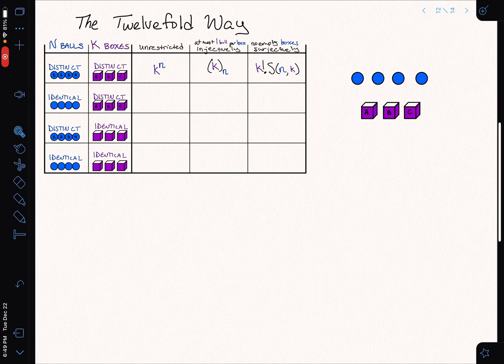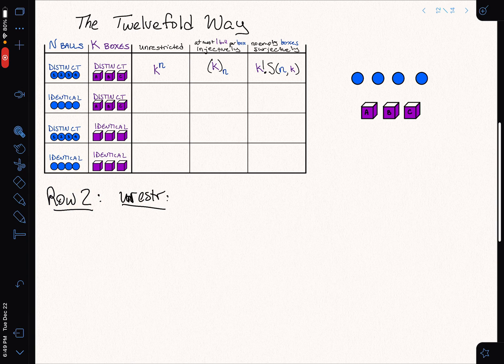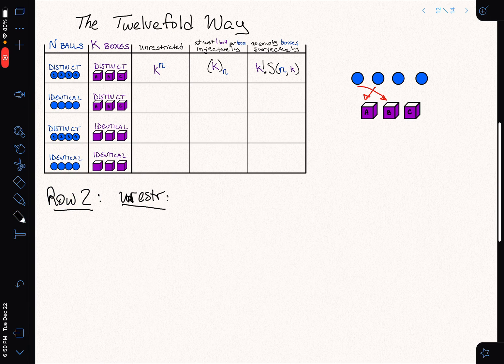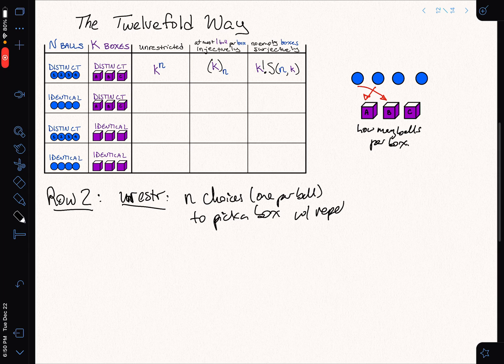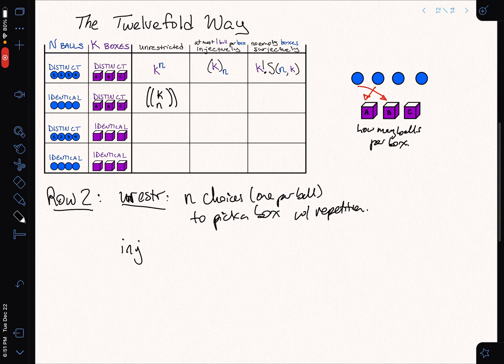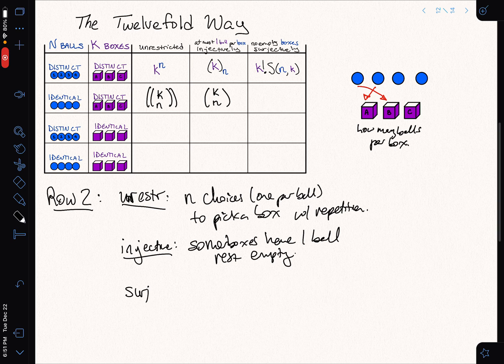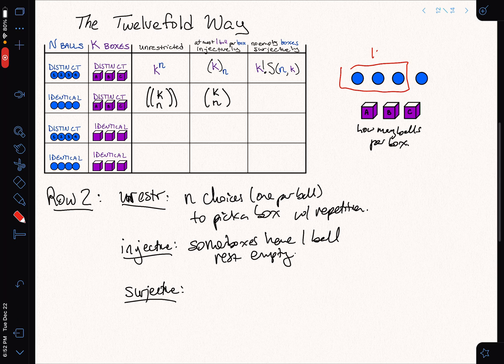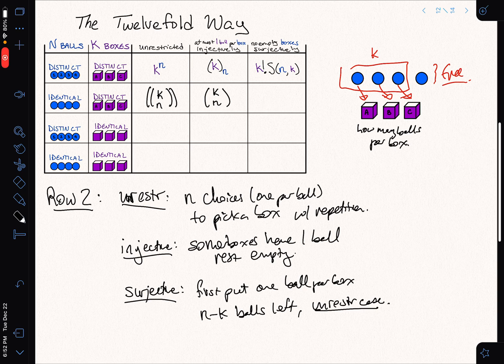Math 432: Sequences - The Twelvefold Way (2 of 3)